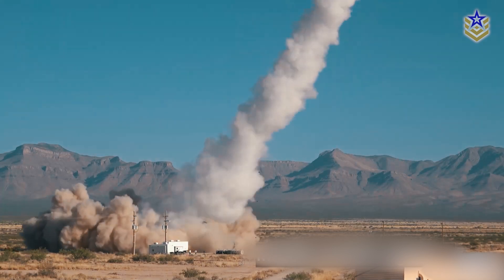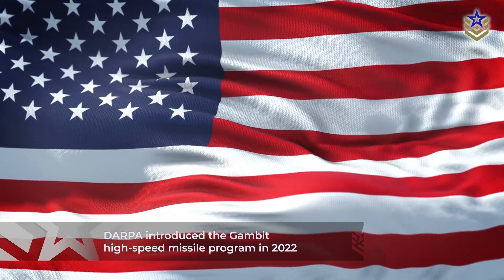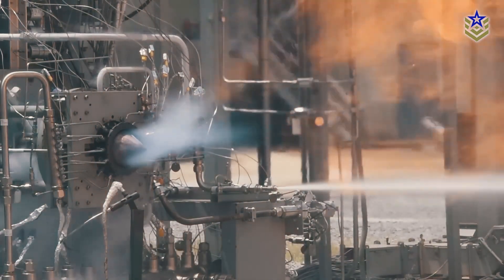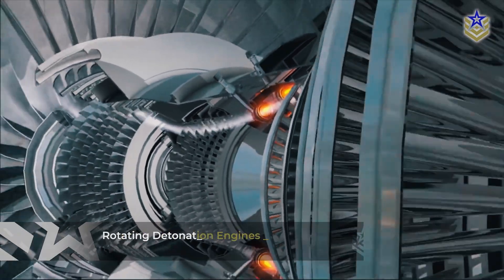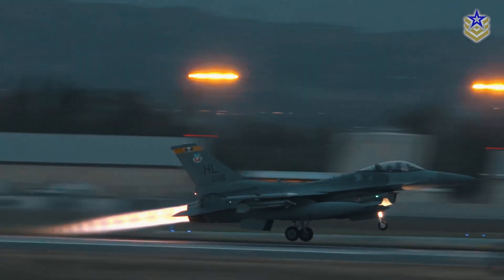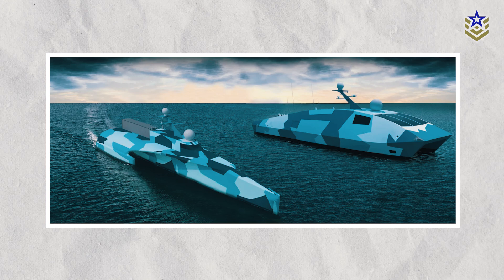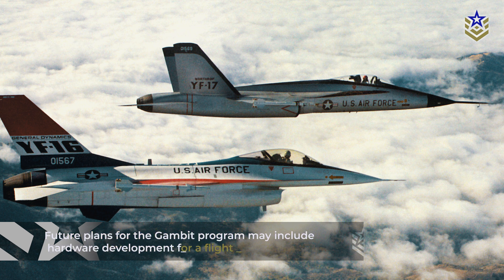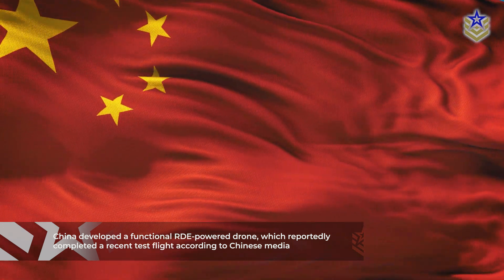The Gambit Missile: Redefining Defense Tech with Rotating Detonation Engines?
In previous videos, we've looked into various projects currently under development by DARPA, the US Department of Defense's research arm. Today, our focus shifts to yet another program worth exploring.

In the midst of the ongoing hypersonic arms race and America's renewed emphasis on deterring adversaries, DARPA quietly introduced the Gambit high-speed missile program back in 2022.

The program aims to leverage a novel method of propulsion, with potential implications extending beyond weapon development to impact high-speed aircraft or the power systems of naval ships.